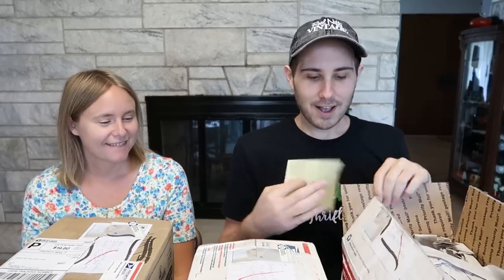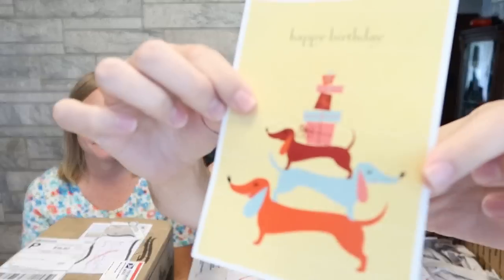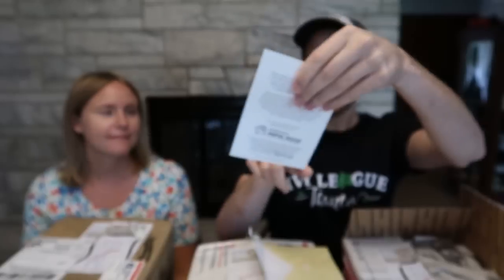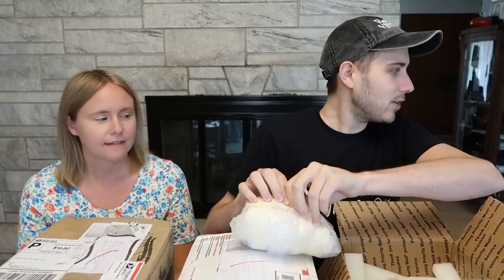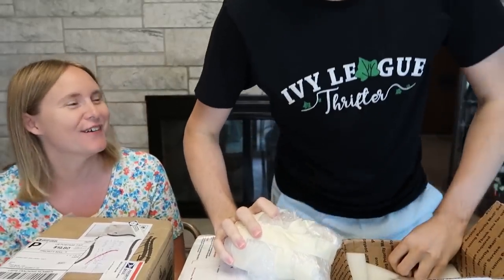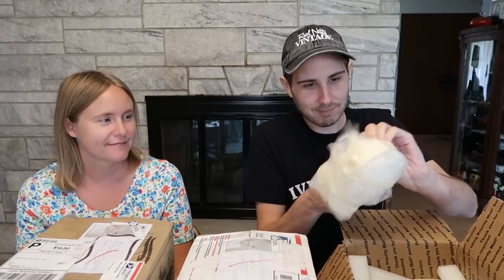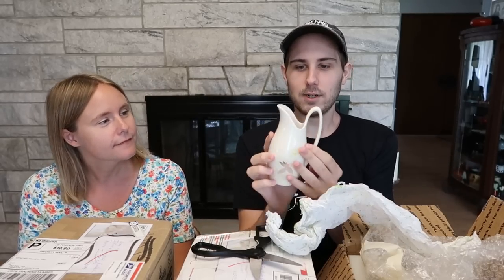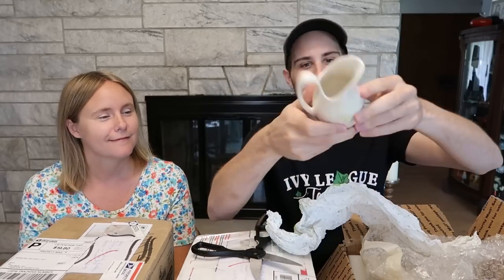Mystery Vintage Boxes! What's Inside? ft. Barb and Aaron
We received THREE mystery boxes to open! I wonder what we got?!

Barbs Shop

Ebay Store: